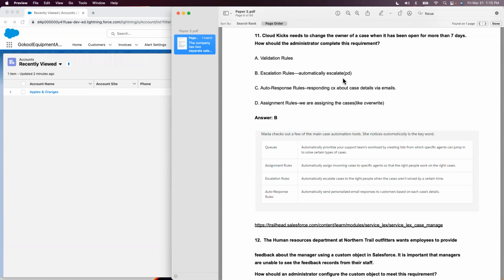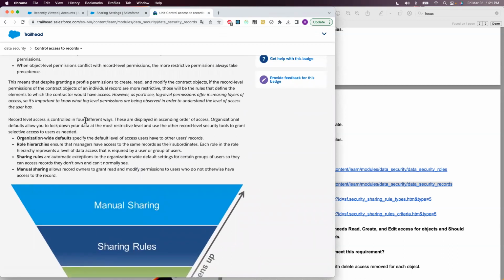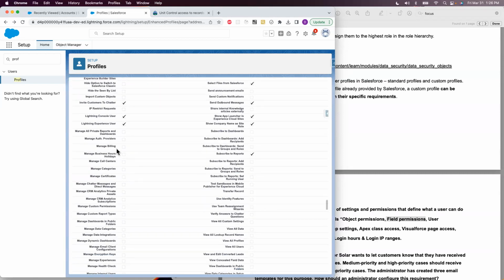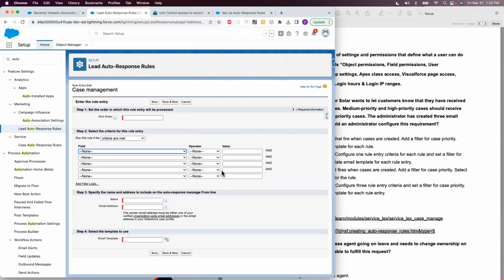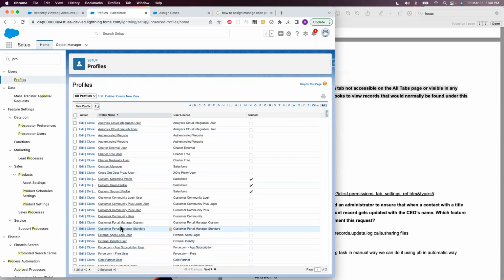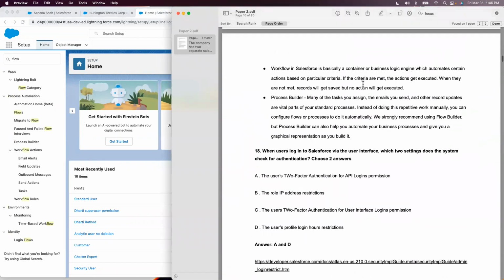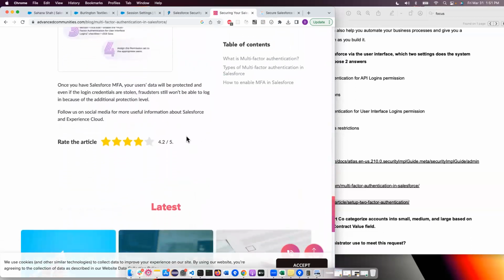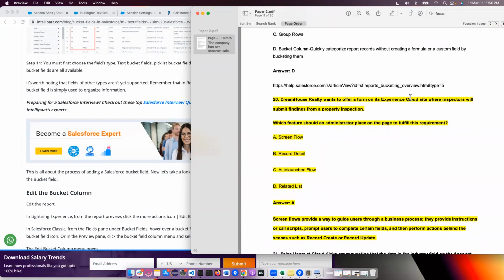Salesforce admin certification 201 | Session 3 Question 11 - 20 | Q & A live demo : dumps 2023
Salesforce Admin 201 exam practice exam : Dumps explained with live demo
March 2023

Section 1 : Question 11, 12, 13, 14, 15, 16, 17, 18, 19, 20

Overview
Are you ready to take the next step in your career by becoming a Salesforce Certified Administrator? By covering the details around the exam objectives, this course will help hone your problem-solving skills and reinforce your knowledge of key topics. Instructors will present different administration and configuration scenarios tied to the exam objectives. Questions related to these scenarios will help you prepare for your exam.

Certification Preparation for Administrator is designed for experienced Salesforce administrators who are planning to take the Salesforce Administrator Certification.
When you complete this course, you will be able to:
Understand the different exam objectives and their weighting on the exam
Know which product areas to focus on to best prepare for your exam
Additional resources available to help prepare for the exam